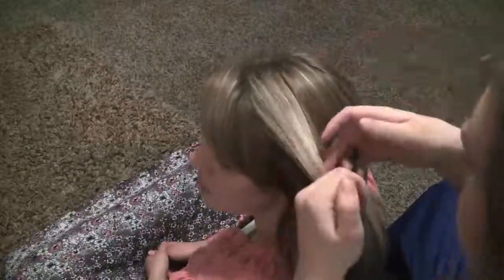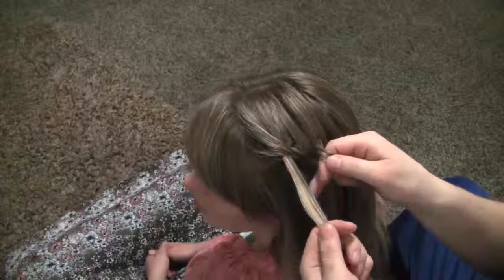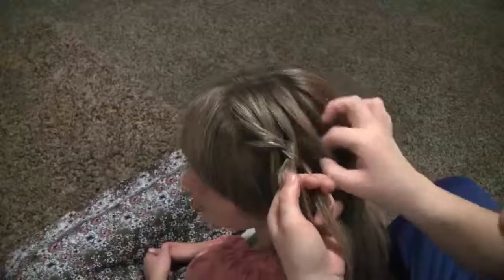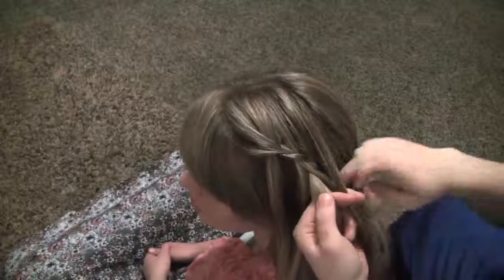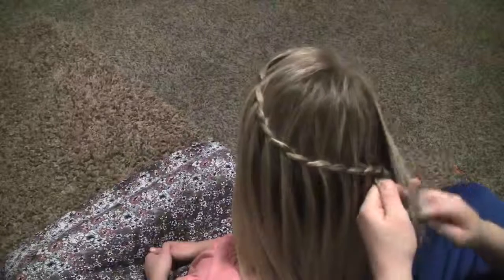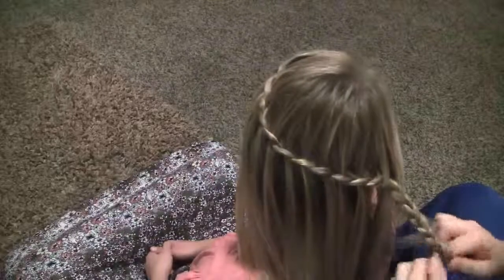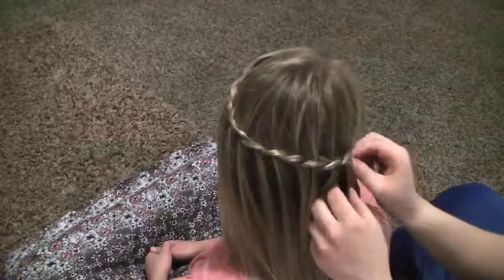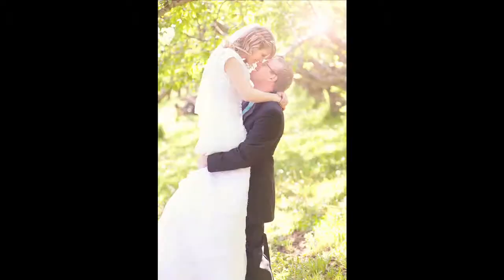waterfall braid.mov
Braids have become very popular in the last couple of years. My favorite braid is the waterfall braid because it can be cute or classy.